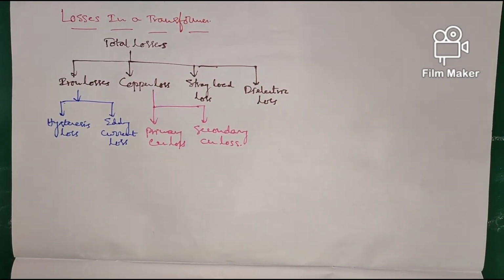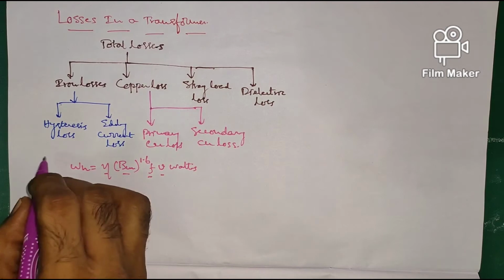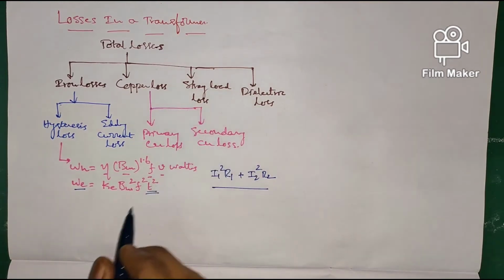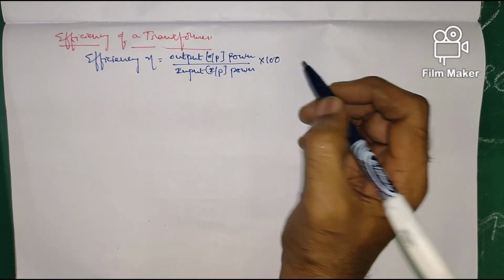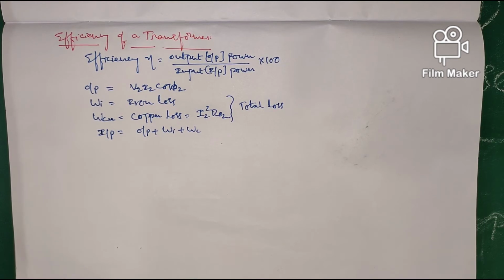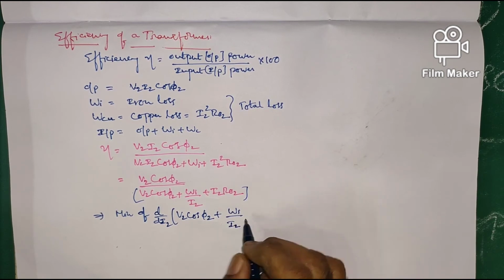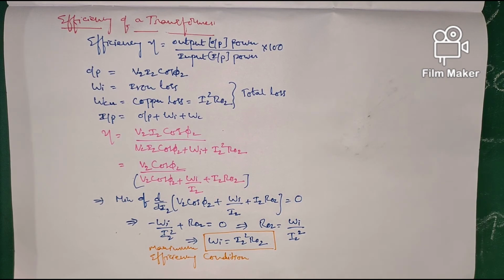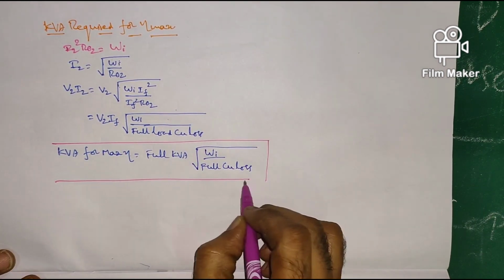TRANSFORMERS, LOSSES AND EFFICIENCY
KVA, REQUIRED FOR MAXIMUM EFFICIENCY